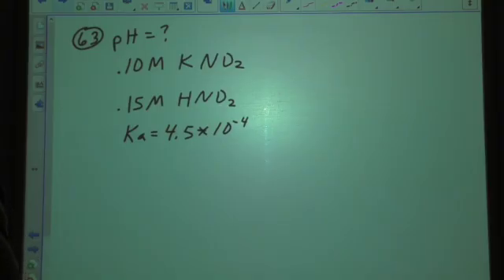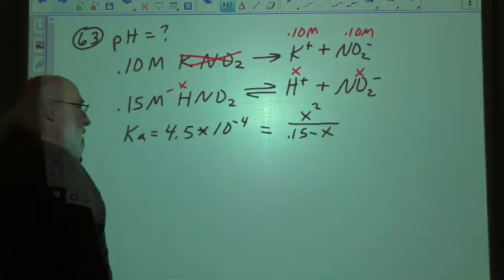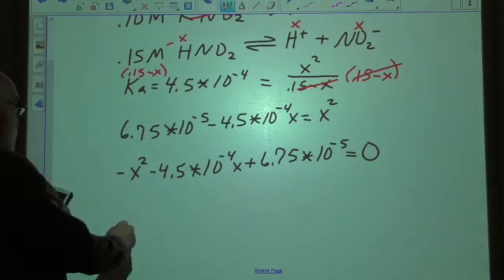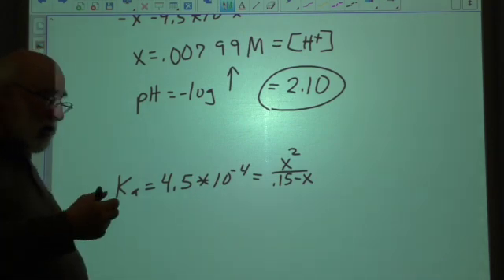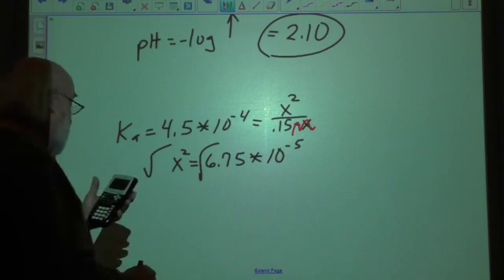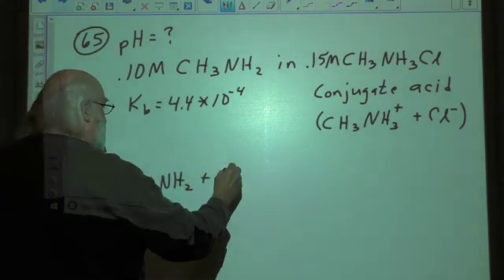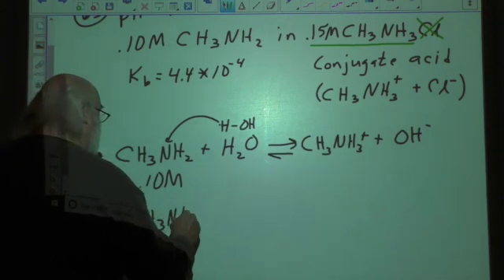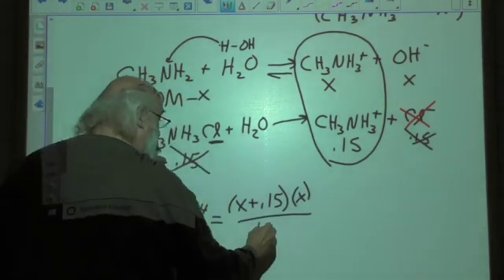Common Ion Effect, Part 2 SD 480p